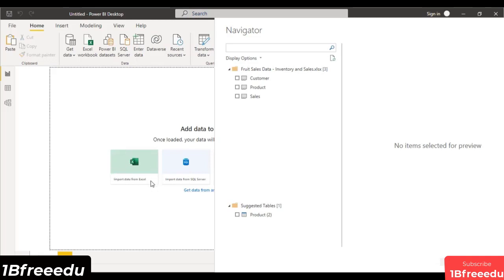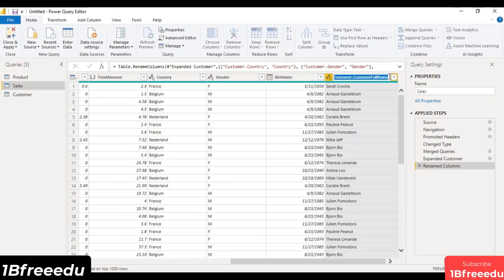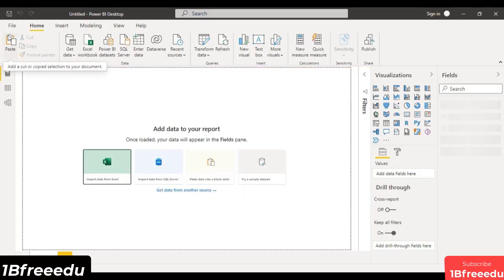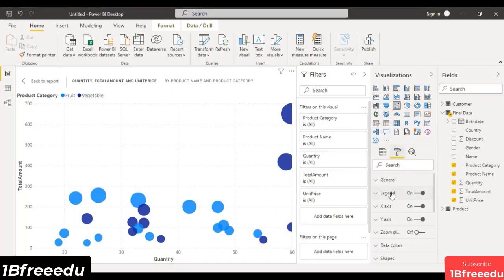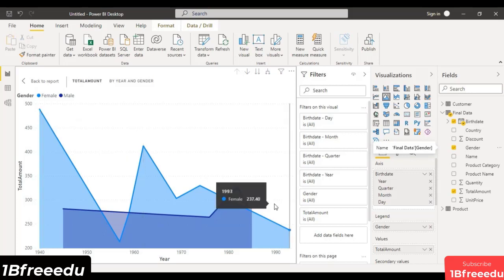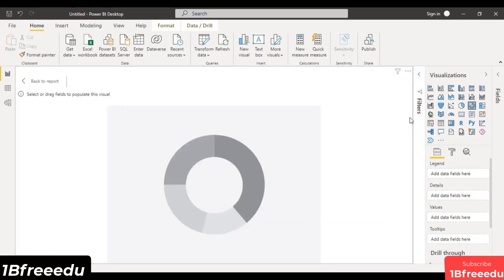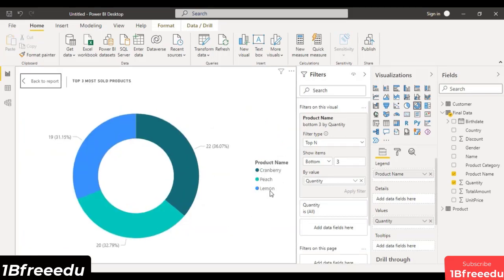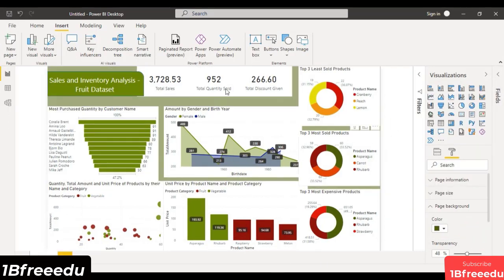Sales and Inventory Analysis in Power BI. Realtime analysis by creating dashboard, Visualization.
In this video we’ll walk you through:
- How to use for analysis
- Sales and Inventory Analysis using Realtime dataset